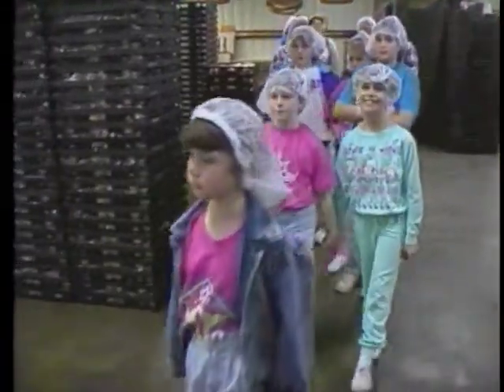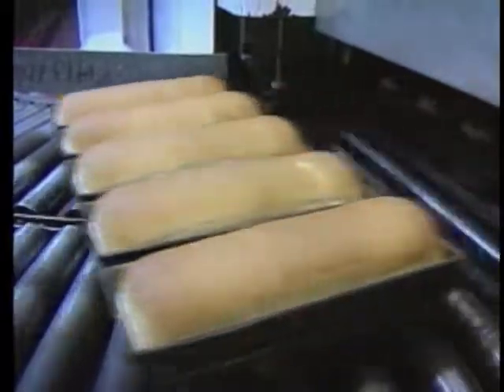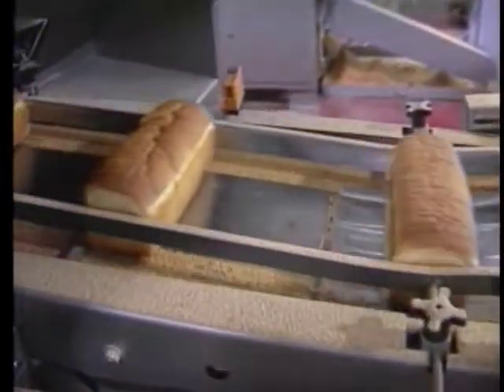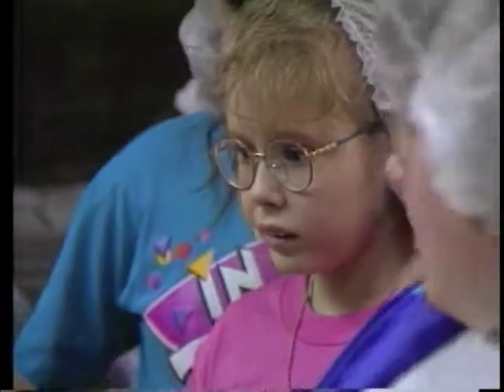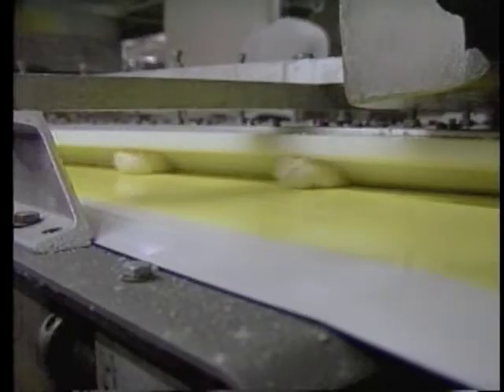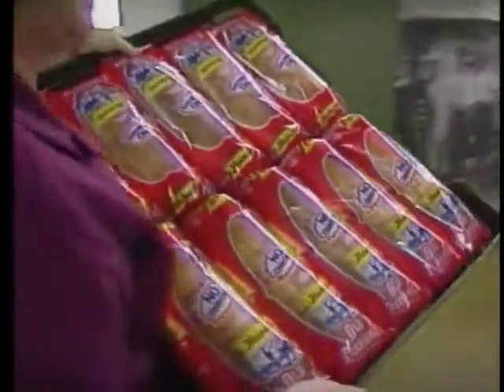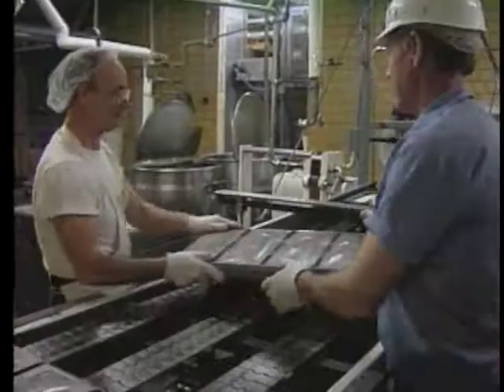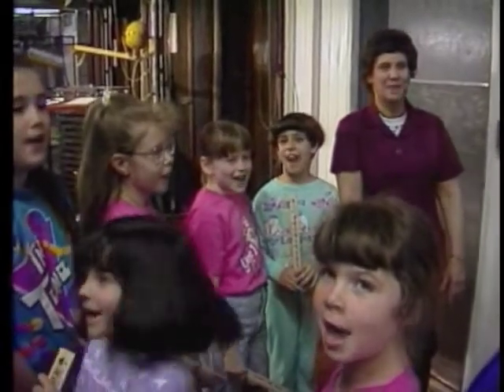Heiner's Bakery Field Trip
Since the Heiner family sold its bakery a number of years ago, I'm not sure if the current bakery still welcomes visits from local school children, but it sure did when Earl Heiner, Dutch Heiner and Charles Heiner ran the family business. Thousands of young students from across the Tri-State area have had the pleasure and privilege of touring Heiner's Bakery - an eye-opening and mouth-watering experience they will never forget. Back in "the day" at WOWK-TV, I had the pleasure and privilege of producing a regular series of stories called "Field Trip," in which I invited our viewers to tag along on some of the most popular school field trips in the region. And now, you're invited to tag along on this field trip to the most heavenly smelling place in Huntington. Enjoy.